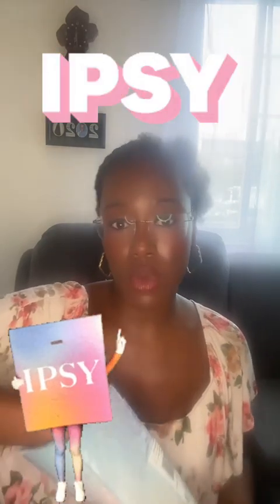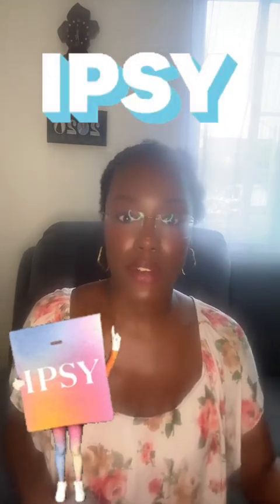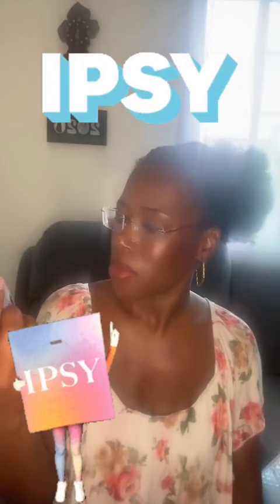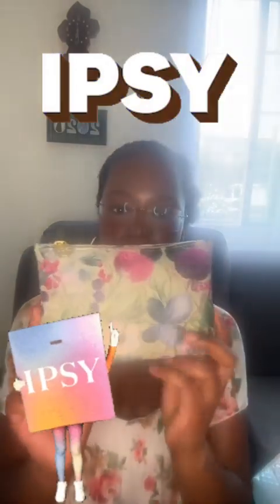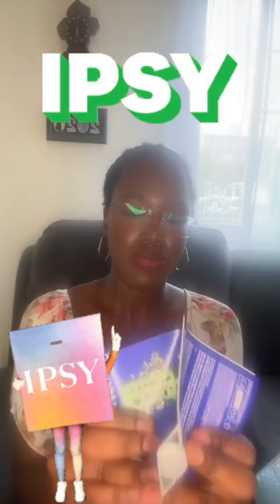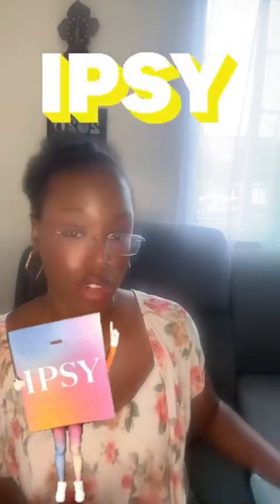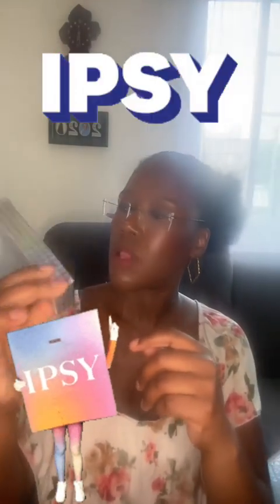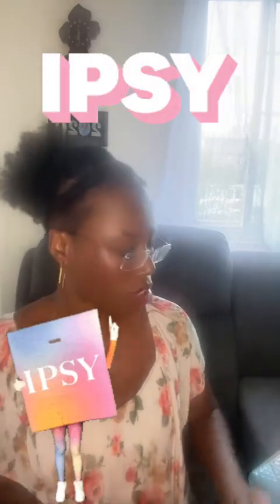Ipsy Glam Bag | Kayvlog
Unbagging my Ipsy May Glam Bag! 🎉 For those who don't know, Ipsy is a monthly beauty subscription that delivers personalized makeup and skincare products right to your door. Let's see what's inside this month's bag! @ipsy